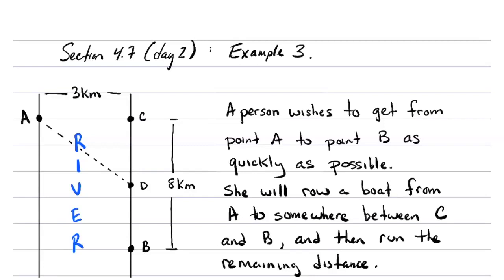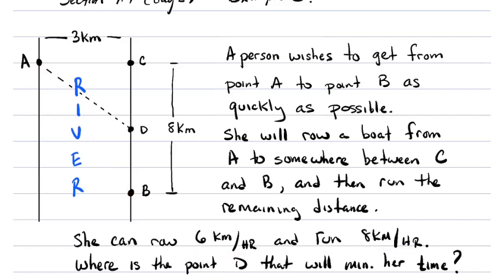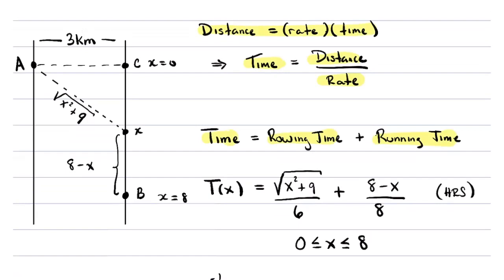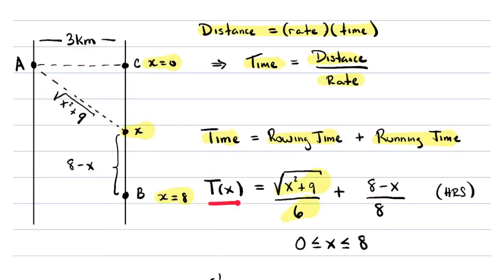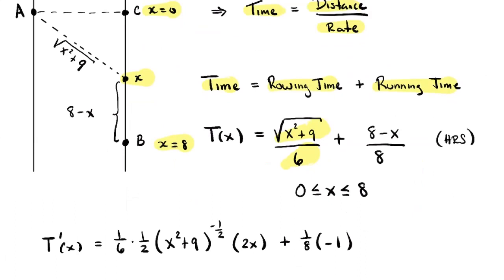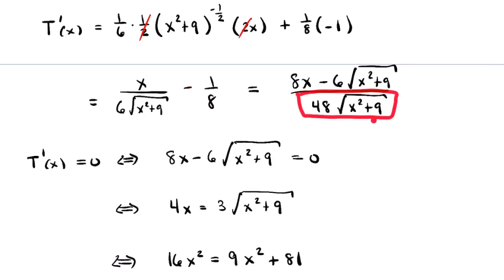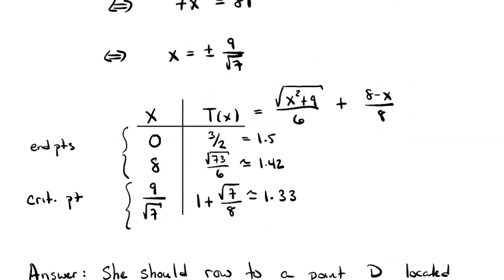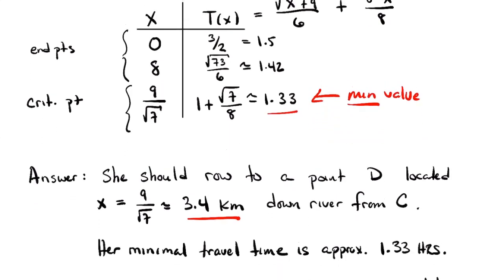MATH 109 - Section 4.7 (day 2) Example 3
A final example from Section 4.7.